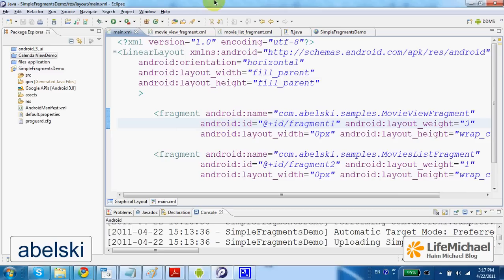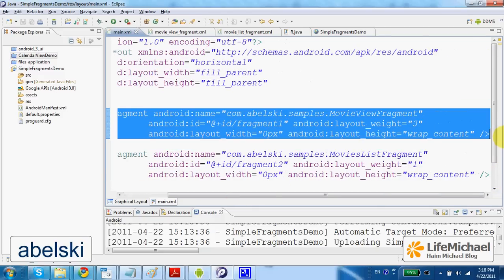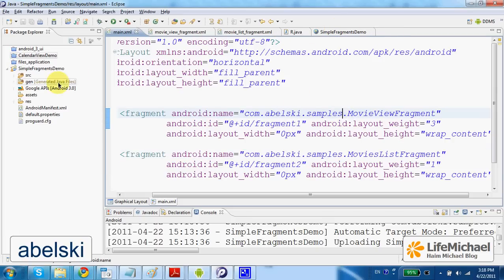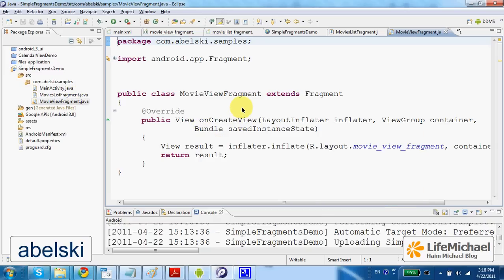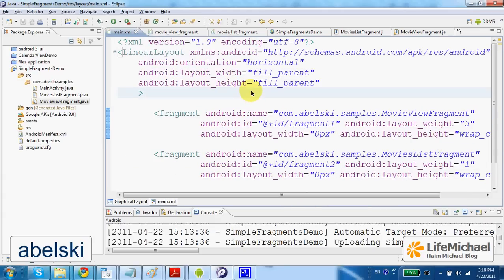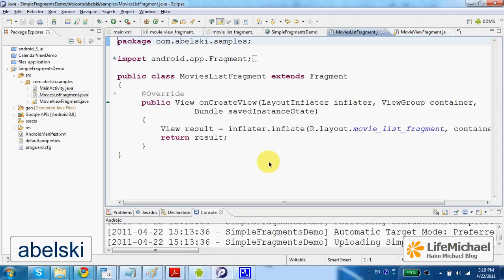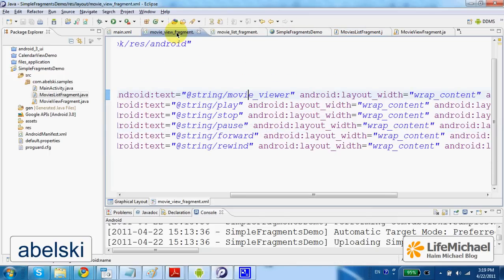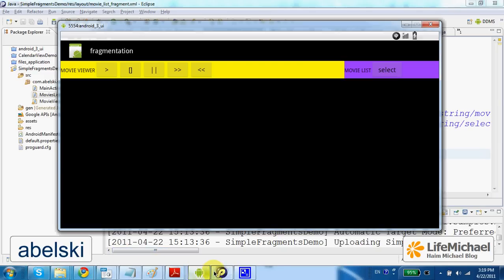Android 3.0 Activity Fragments Demo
The activity fragments were introduced in SDK 3.0. Each fragment represent a behavior or a portion from user interface of a given activity. We can maintain multiple fragments within a single activity. On the other hand we can reuse the same fragment across different activities. This video clip shows a simple demo for an activity that includes two fragments.